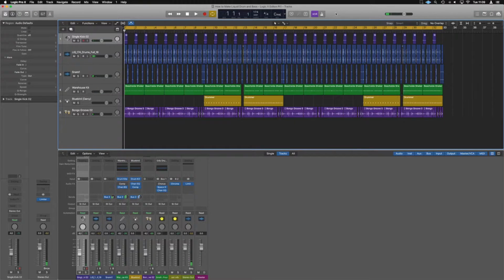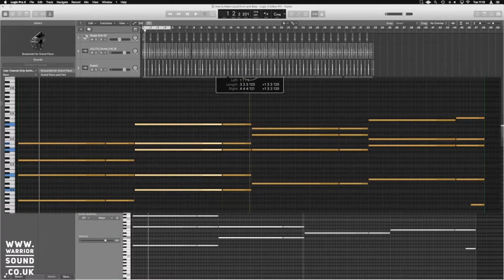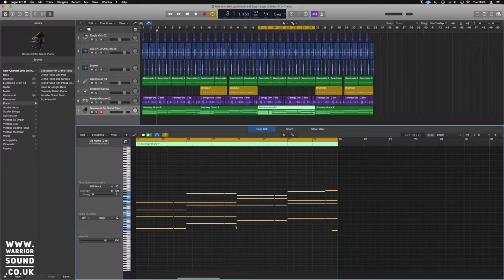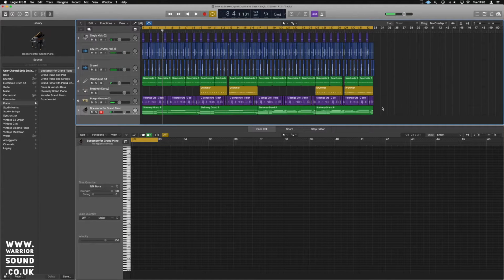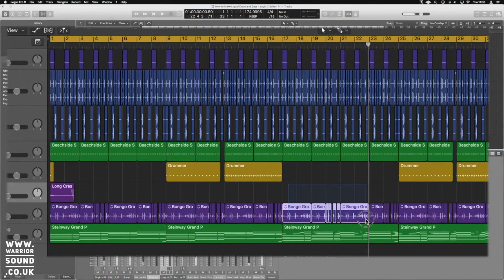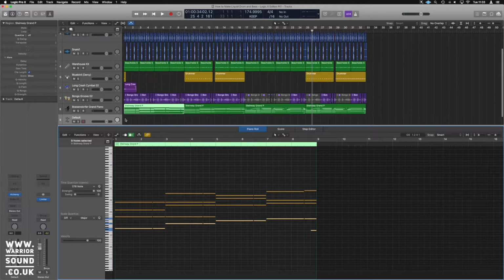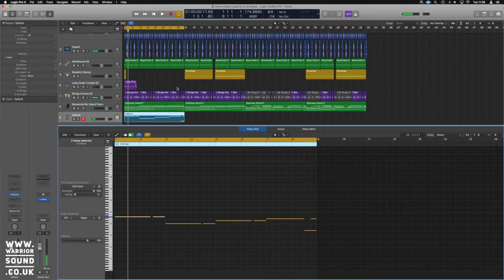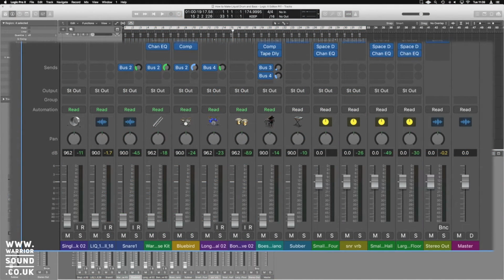How to Make Liquid Drum and Bass - Drum and Bass Production in Logic X Series Pt2 Chords and Melody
Build chords and melody for liquid drum and bass in Logic Pro X, part 2 of the production series. The related project file and series resources are linked below.

Featured download: How to Make Liquid Drum and Bass - Logic X Edition Project File

Drum and Bass Production in Logic X Series
In these videos we are looking at how to make liquid drum and bass specifically. Many techniques and tips will over lap not just into other forms of drum and bass but electronic music production in general.

FREE STUFF